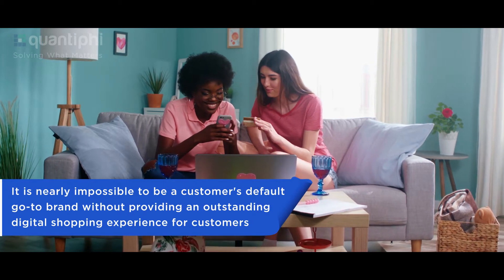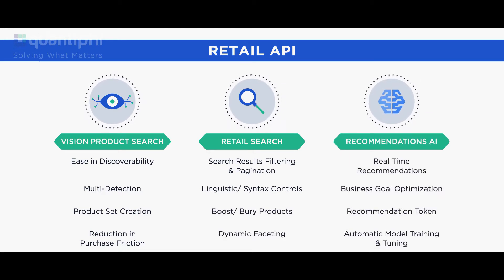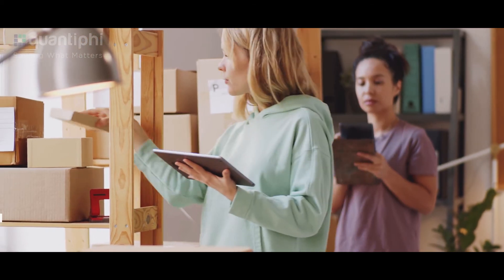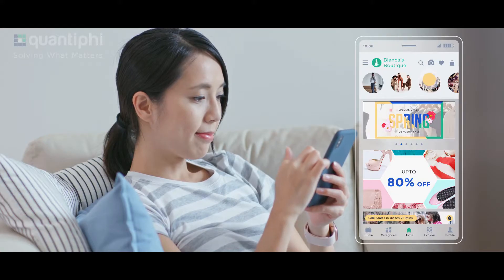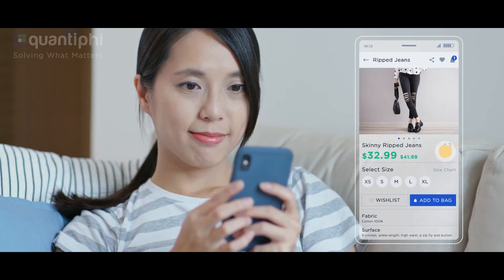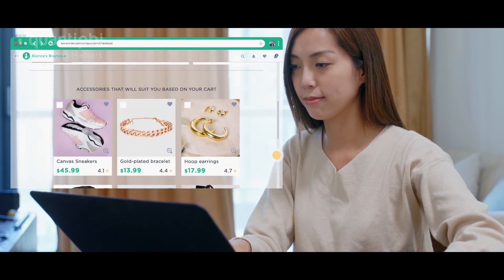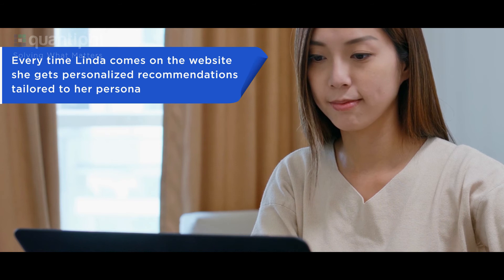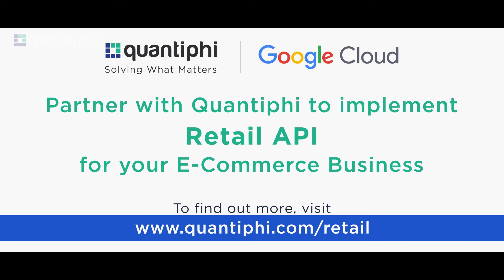Implementing Google Cloud Retail API | Quantiphi's AI powered Retail Solutions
Transform your ecommerce business with Quatiphi’s AI expertise and Google Cloud’s Retail API.